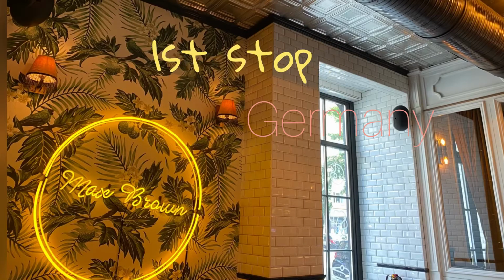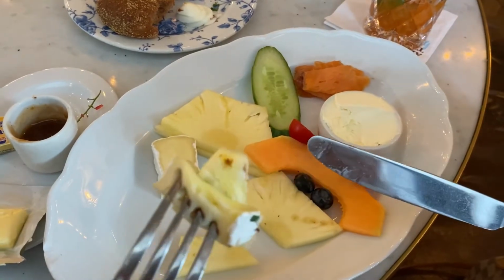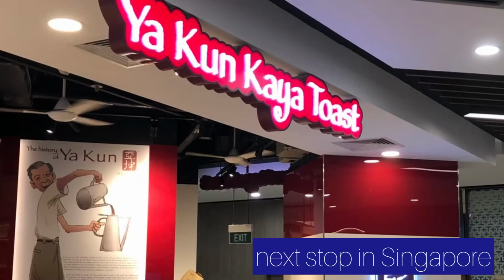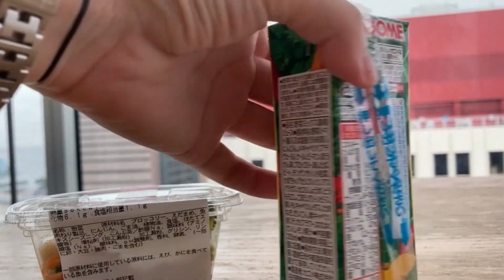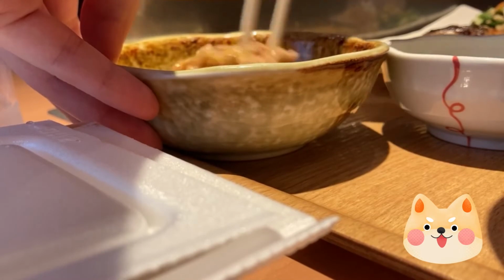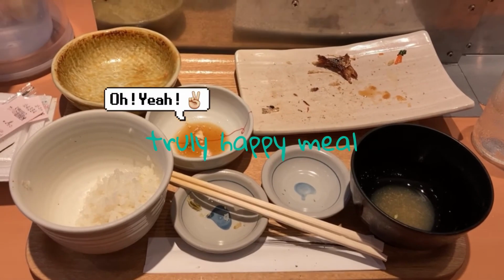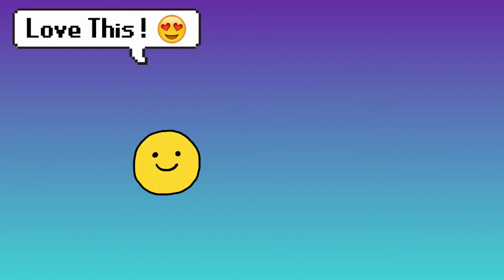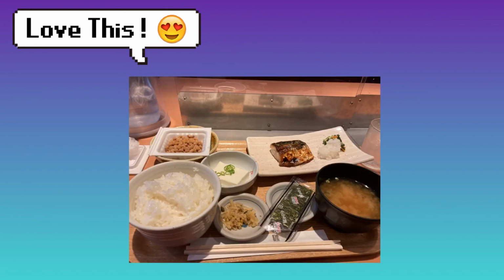Local Breakfast Review | 2020 | Germany Singapore Japan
Local Breakfast Review from 3 countries: Germany, Singapore, and Japan.

0:13 Germany
2:47 Singapore
5:00 Japan
10:18 Wrap-up